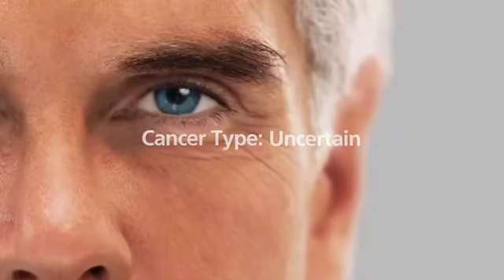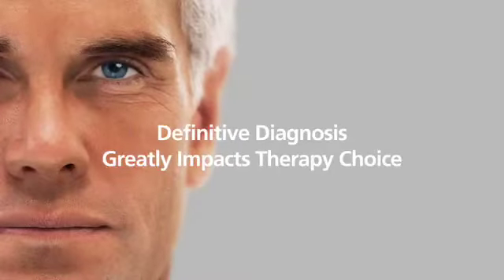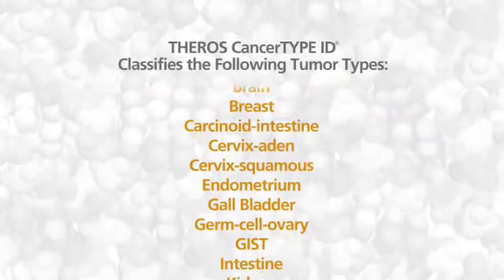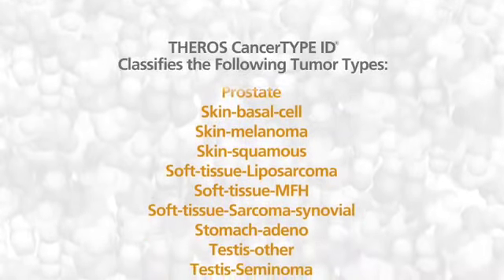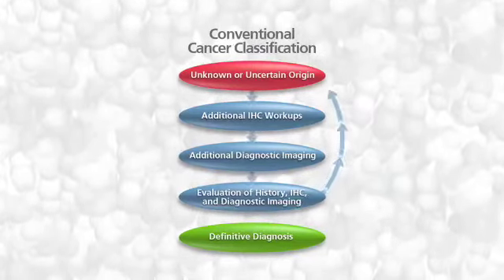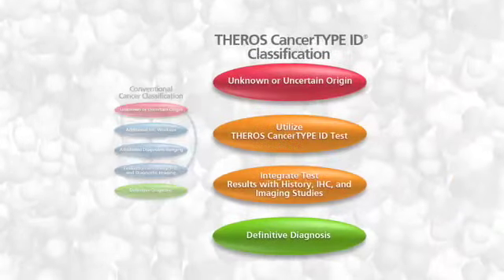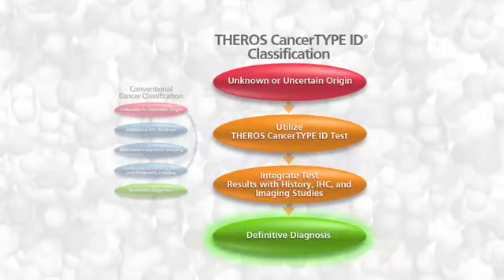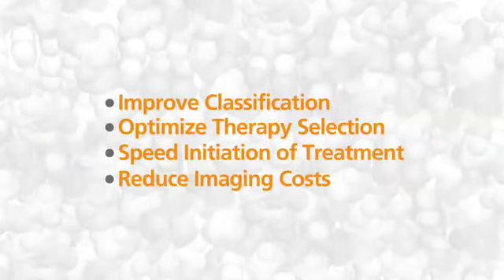BioTheranostics -- Cancer Type ID